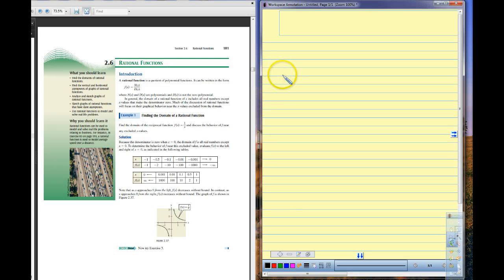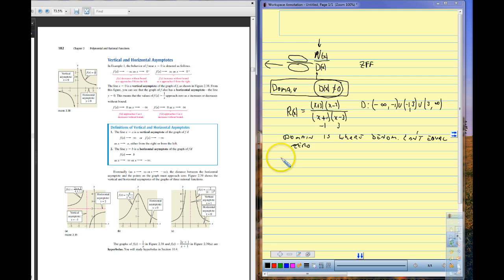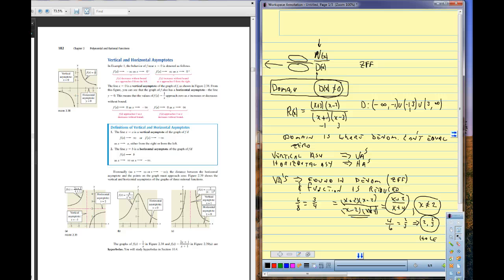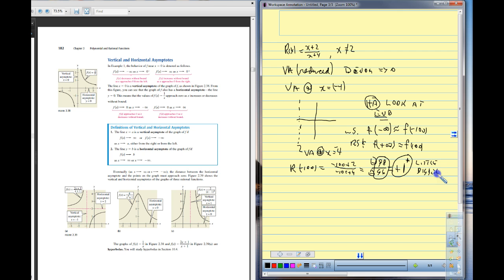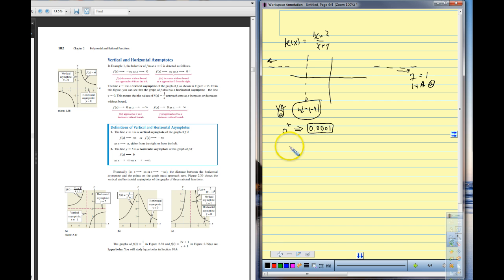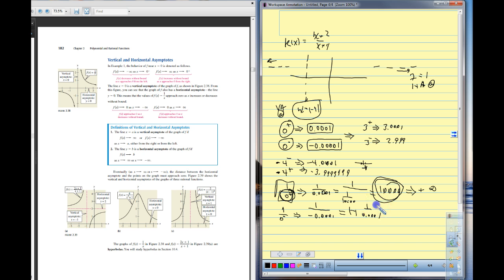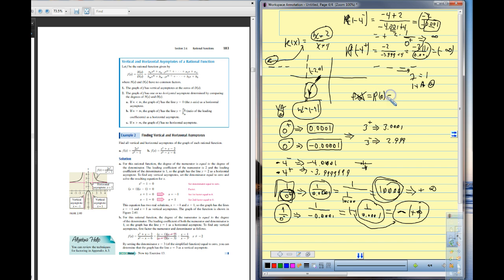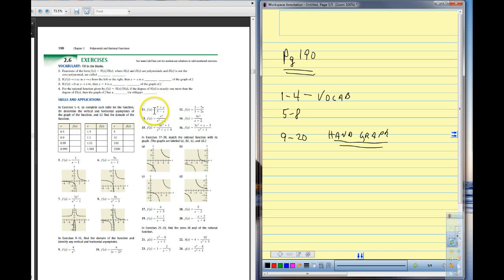Rational Function VA and HA 2.6